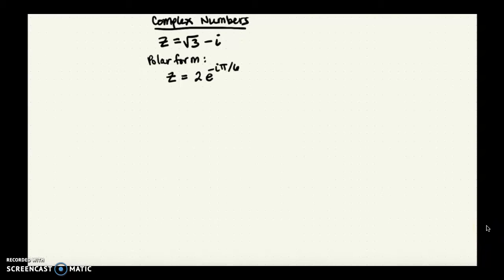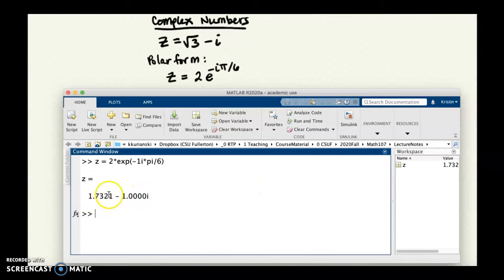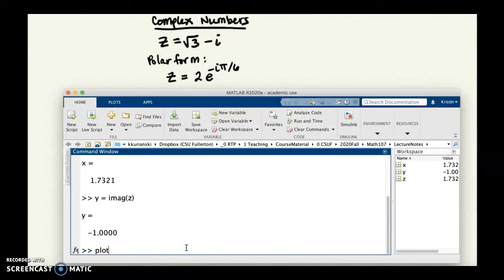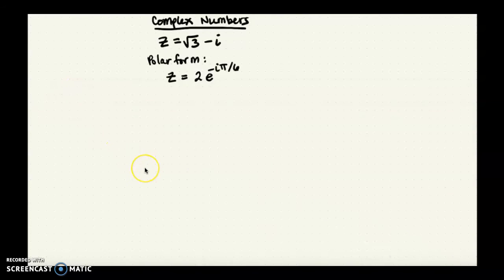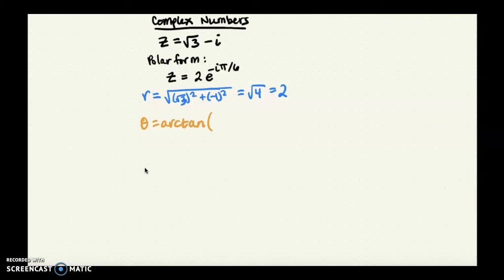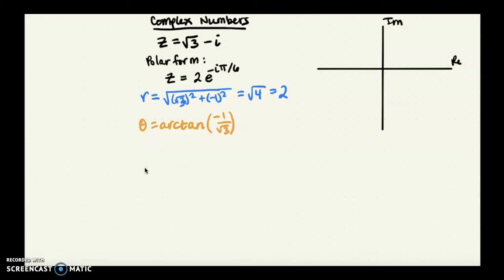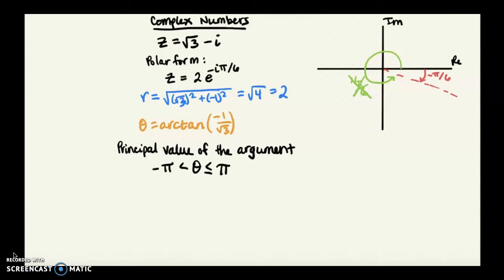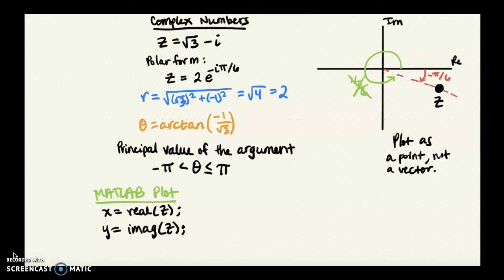Plotting Complex Numbers in MATLAB